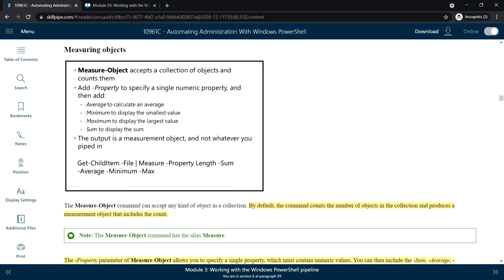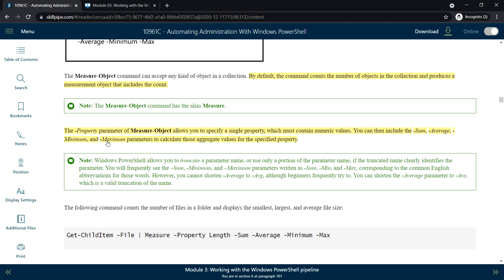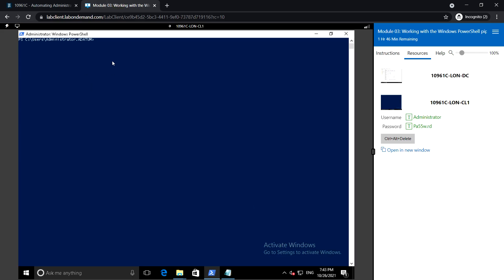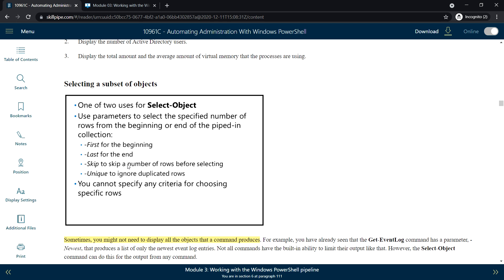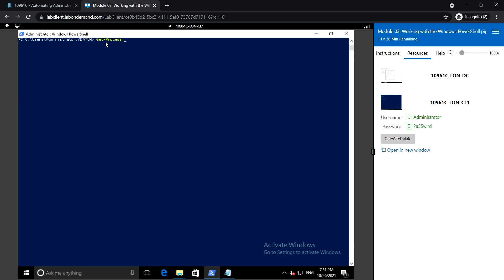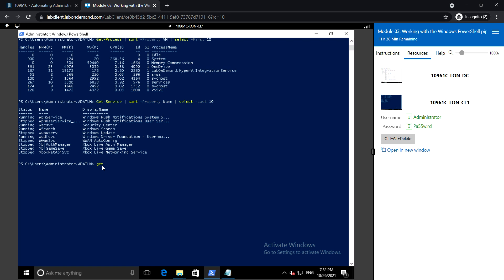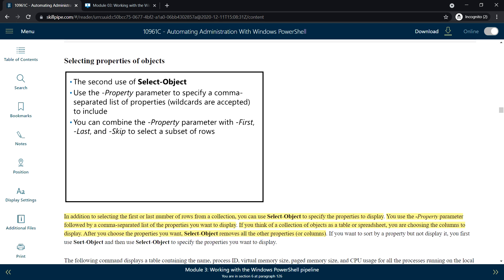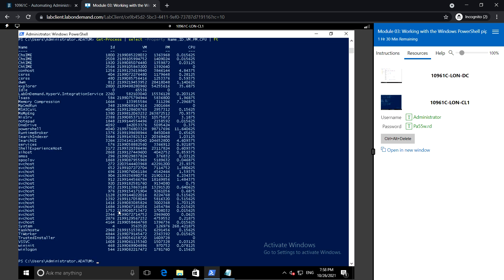Module 03-Lesson 2.2: Measuring Objects | Selecting Subset of Objects in PowerShell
PowerShell Scripting For Beginners || Module 3: Working with the Windows PowerShell pipeline ||  Lesson 2: Selecting, sorting, and measuring objects

In this video i will be covering the following topics:

1.  Measuring objects || Measure-Object
➜ The Measure-Object command has the alias Measure.
➜ The following command counts the number of files in a folder and displays the smallest, largest, and average file size:

Get-ChildItem -File | Measure -Property Length -Sum -Average -Minimum -Max

2. Selecting a subset of objects || Select-Object
➜ The Select-Object command has the alias Select.
➜ For example, to select the first 10 processes based on the least amount virtual memory use, type the following command in the console, and then press Enter:

Get-Process | Sort-Object –Property VM | Select-Object –First 10

➜ To select last 10 running services and sort them by name, type the following command in the console, and then press Enter:

Get-Service | Sort-Object –Property Name | Select-Object –Last 10

➜ To select the five processes using the least amount of CPU, but skip the one process using the least CPU, type the following command in the console, and then press Enter:

Get-Process | Sort-Object –Property CPU –Descending | Select-Object –First 5 –Skip 1

3. Selecting unique objects
➜ For example, if you want to display user information for one user in each department, type the following command in the console, and then press Enter:

Get-ADUser -Filter * -Property Department | Sort-Object -Property Department | Select-Object -Unique

4. Selecting properties of objects
➜ The following command displays a table containing the name, process ID, virtual memory size, paged memory size, and CPU usage for all the processes running on the local computer:

Get-Process | Select-Object –Property Name,ID,VM,PM,CPU | Format-Table

➜ The following command returns the name and CPU usage for the 10 processes with the largest amount of CPU usage:

Get-Process | Sort-Object –Property CPU –Descending | Select-Object –Property Name,CPU –First 10

Best Practice: Always review the property names in the output of Get-Member before you use those property names in another command. By doing this, you can help to ensure that you use the actual property names and not ones created for display purposes.